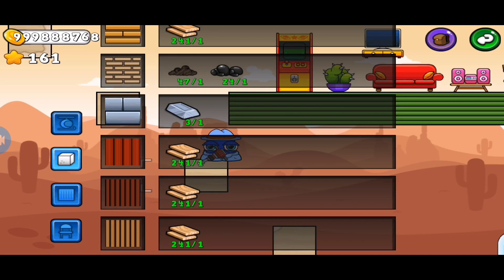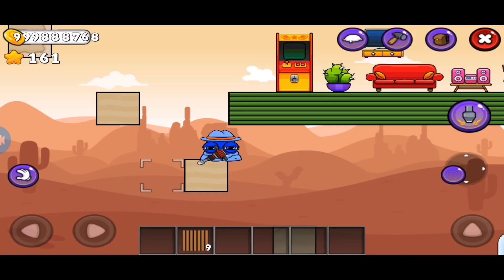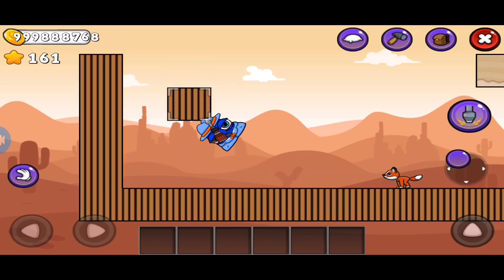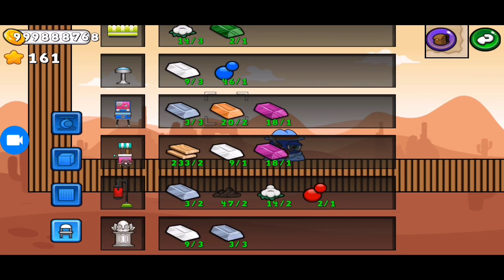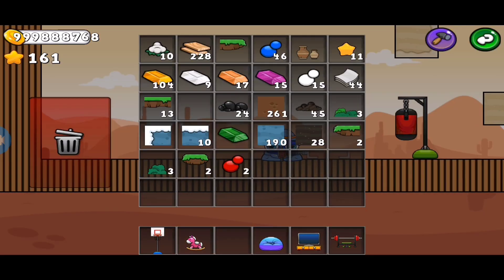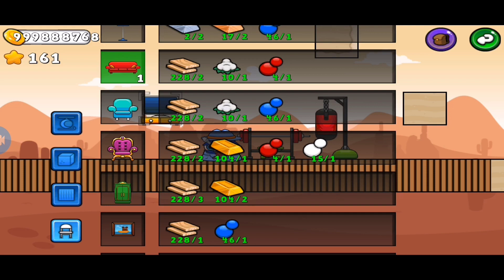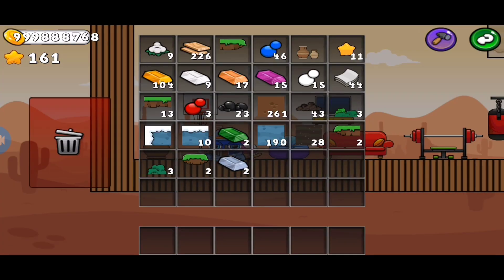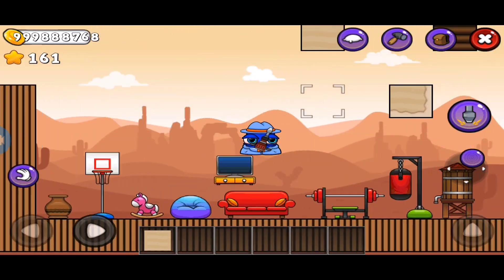moy7 | Desert Parkoring House part-04